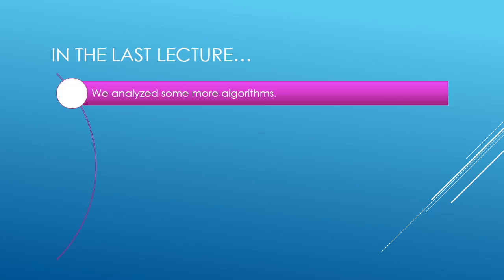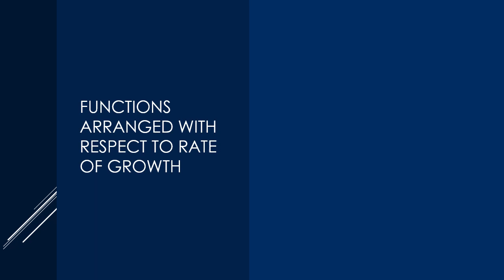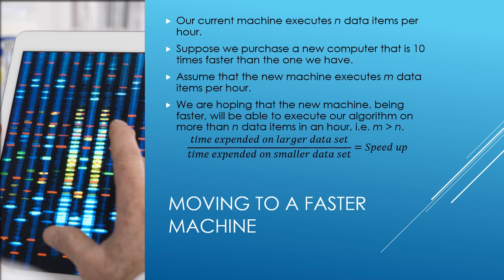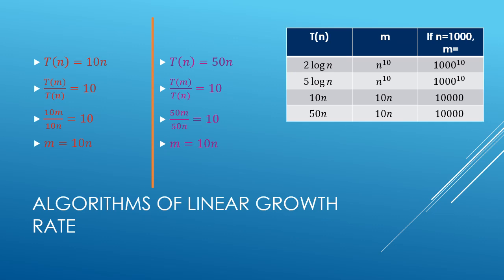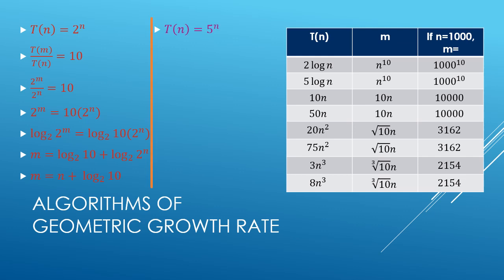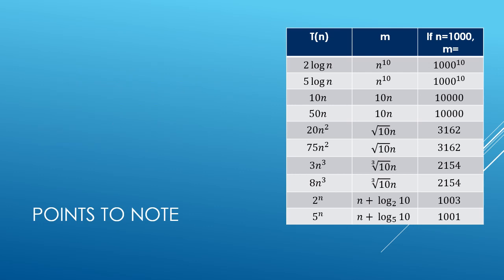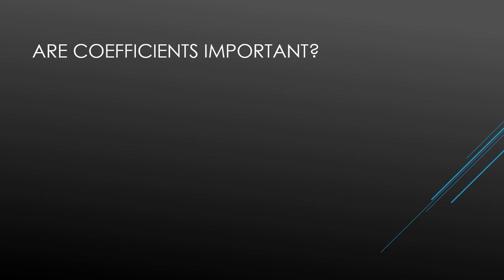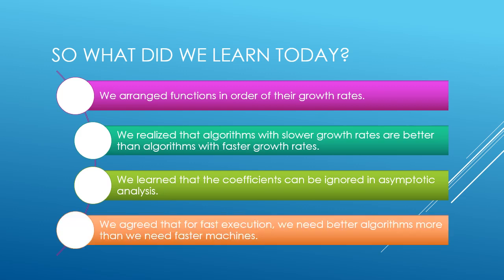DSA Lecture 4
Analysis of algorithms, more about asymptotic analysis